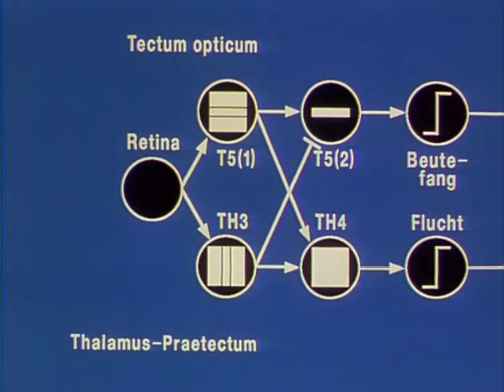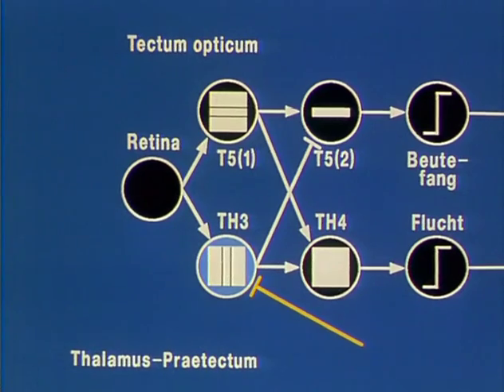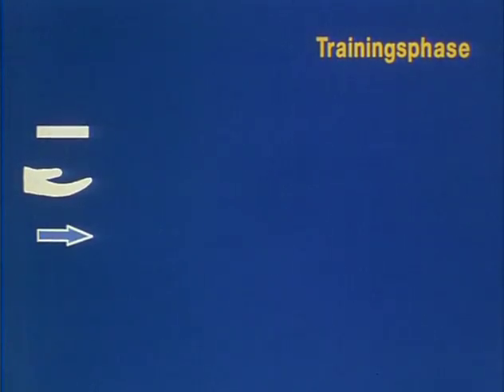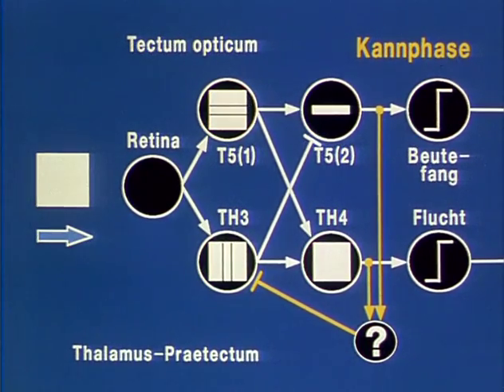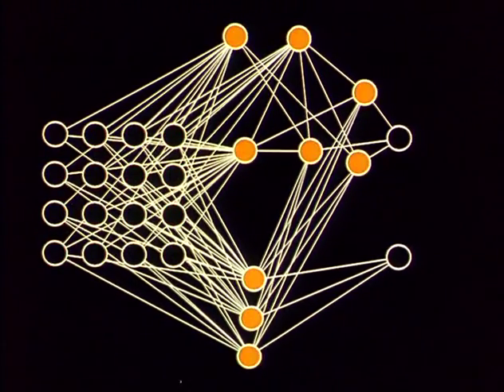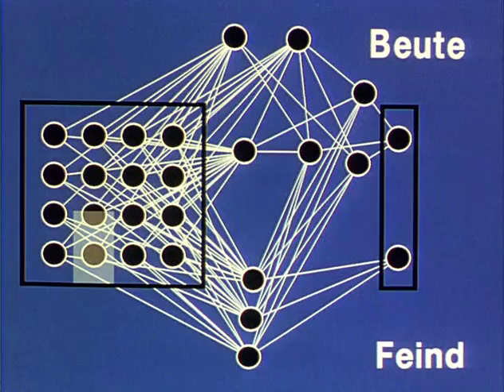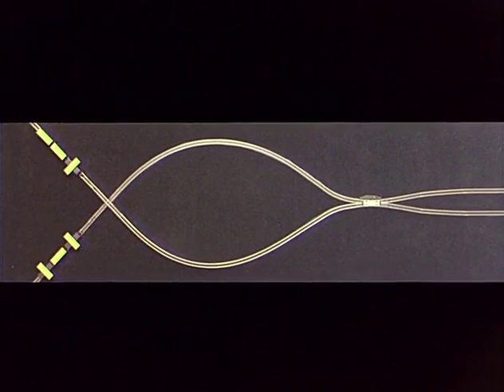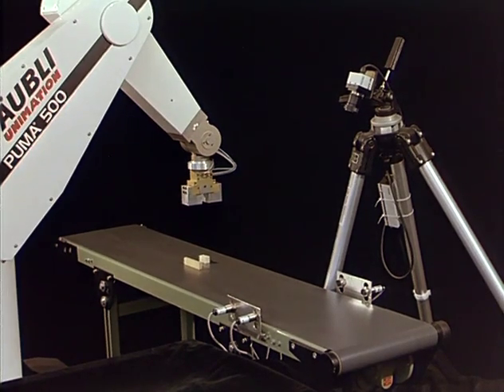Neuroethology of Toads (Part 3 of 3; English): Interpretation, Verification & Application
Movie with the title "Image Processing in the Visual System of the Common Toad - Behavior, Brain Function, Artificial Neuronal Net" (IWF No. C 1805) by Prof. Dr. Jörg-Peter Ewert University of Kassel, Germany) in collaboration with IWF (Knowledge and Media, Göttingen, Germany, 1993) demonstrating research findings in his laboratory on the neural basis of toad prey catching and escape.